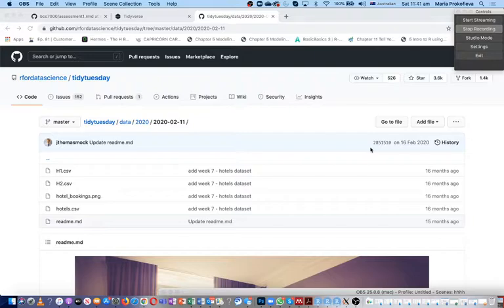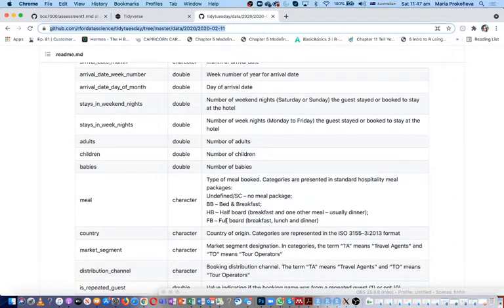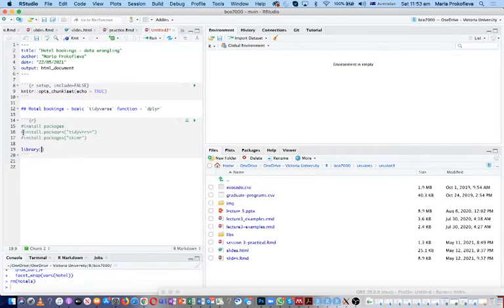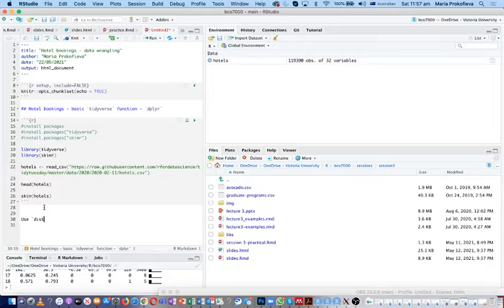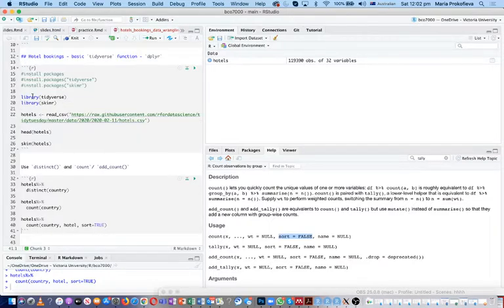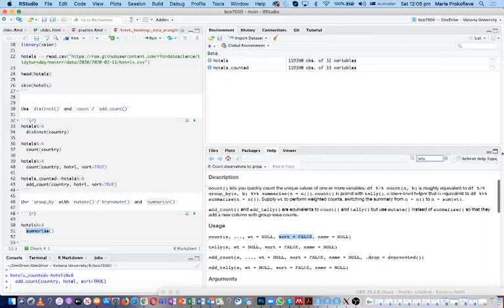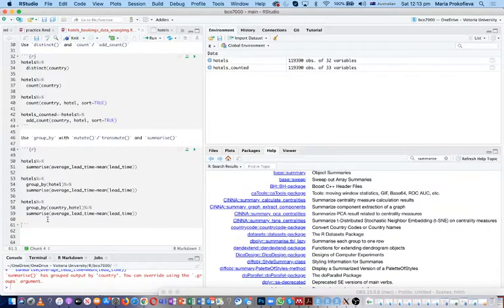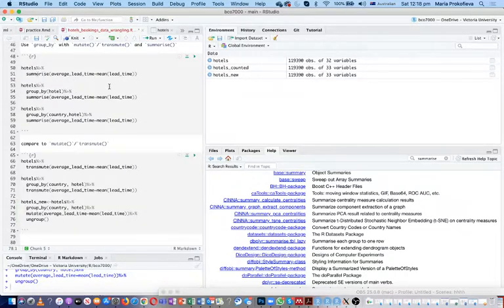tidyverse main functions for data wrangling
In this video we use hotel bookings dataset from TidyTuesday project. We are practicing some basic data wrangling with main tidyverse functions: count/add_count vs distinct and summarise vs mutate/transmute. We also look at how we use group_by function.